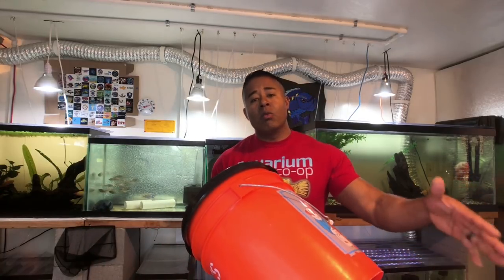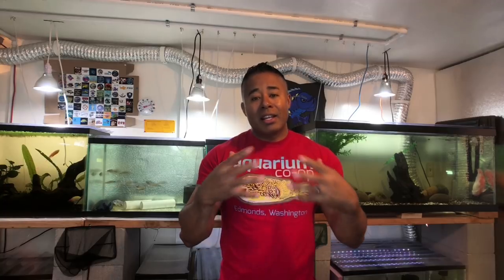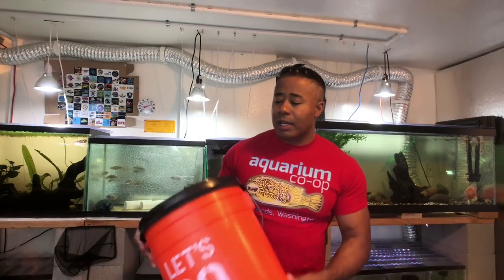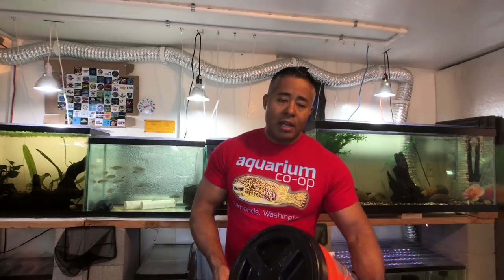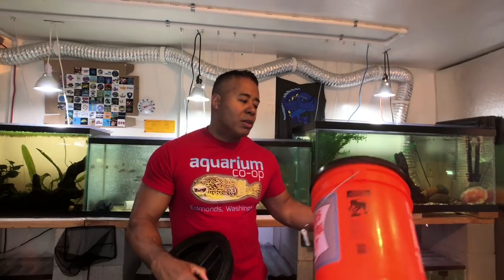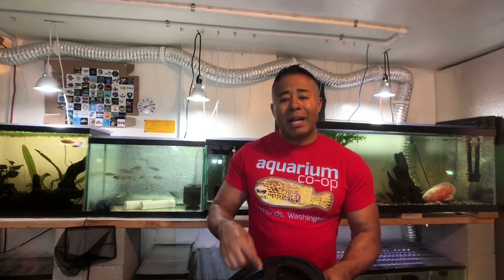How To Move With Fish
Are you moving? Are you helping a friend move? In this video, I talk about a couple of simple steps to take when moving with an aquarium to ensure that your fish remain healthy when they go back in their tank.